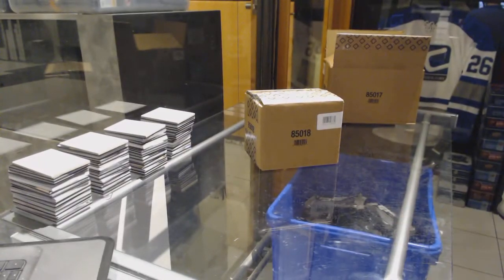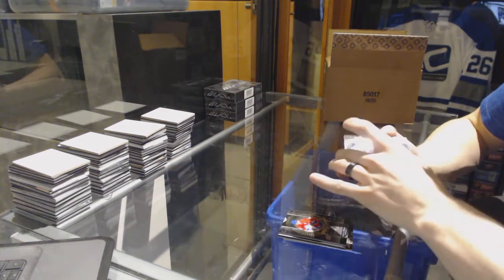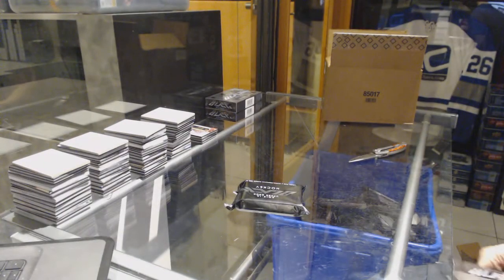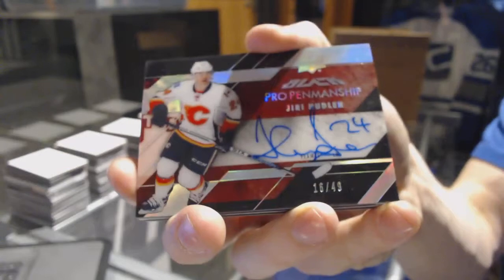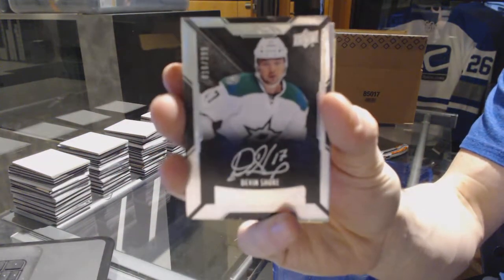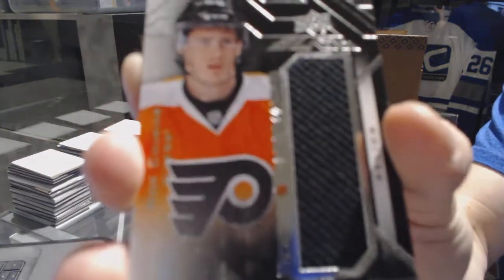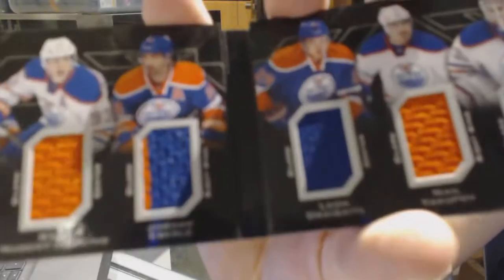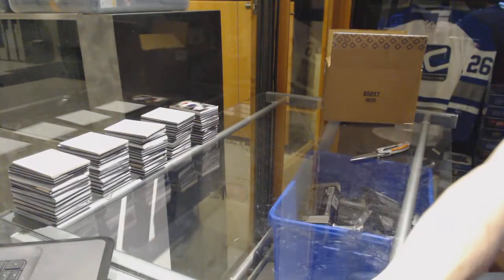15-16 Upper Deck Black Hockey 4 Box Case Break - C&C GB #7071